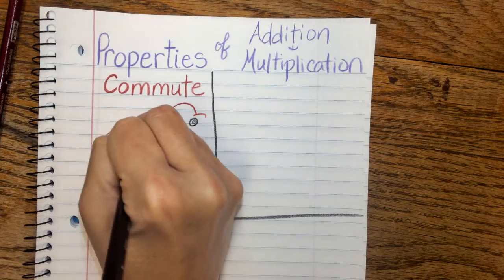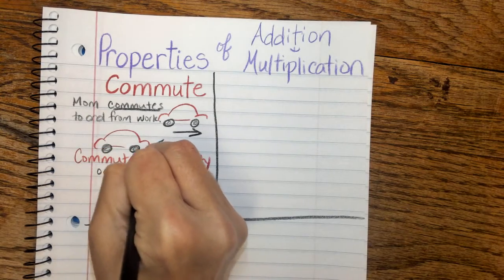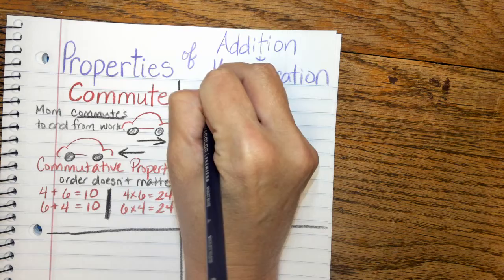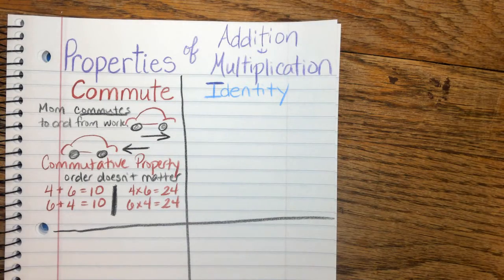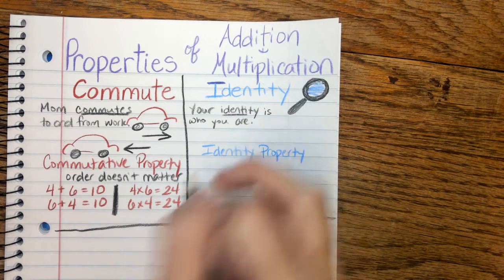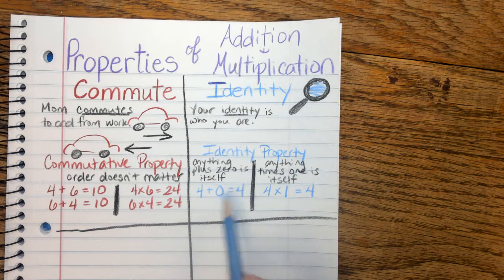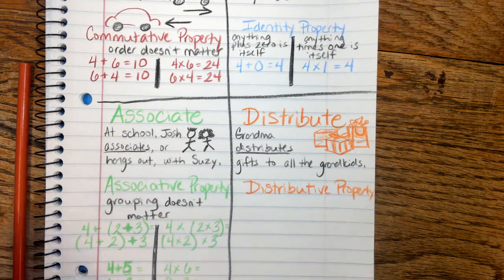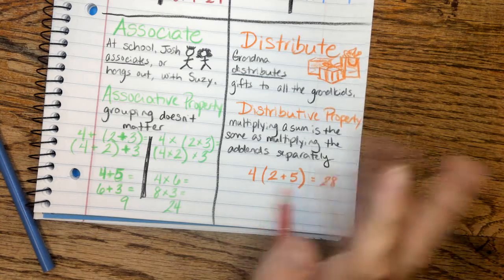Properties of Addition and Multiplication